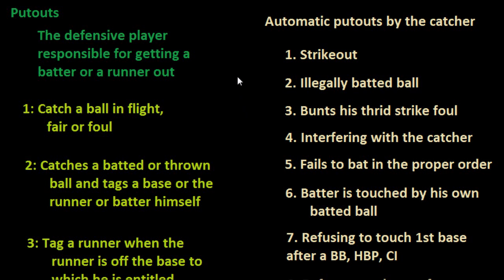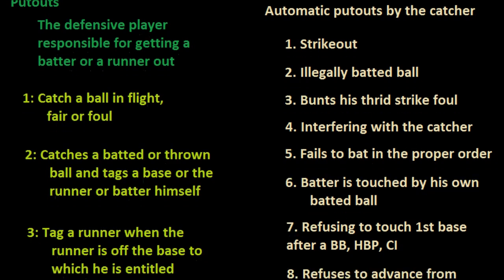Putouts (Automatic to Fielders): Part 1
Taking a look at putouts and who to credit them to.